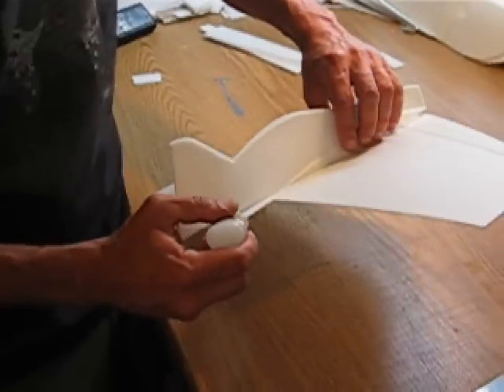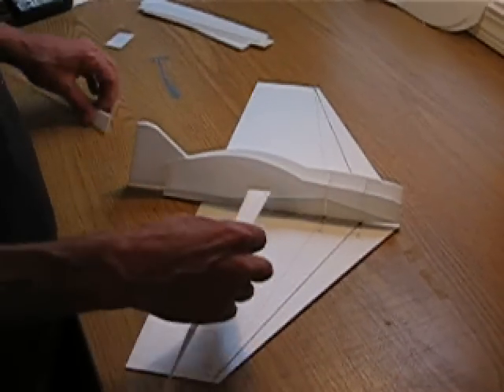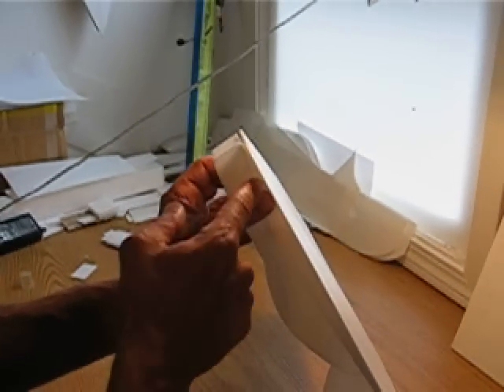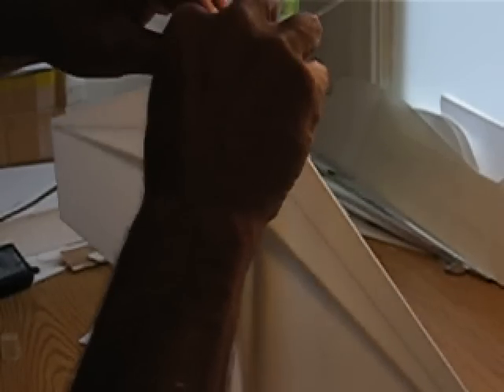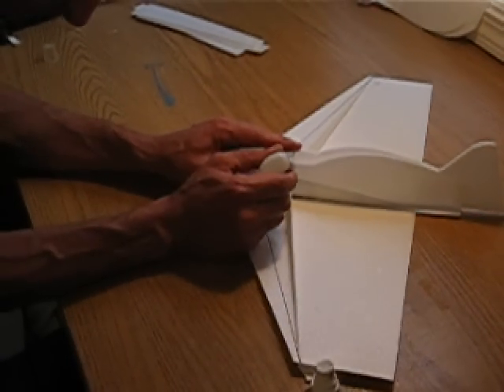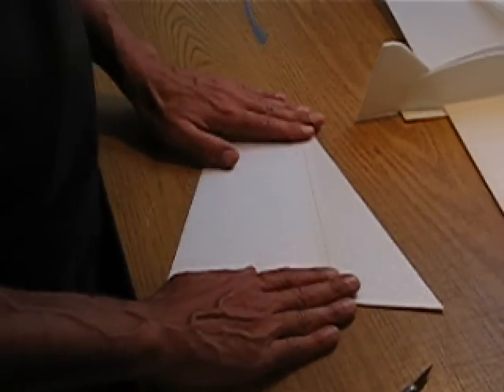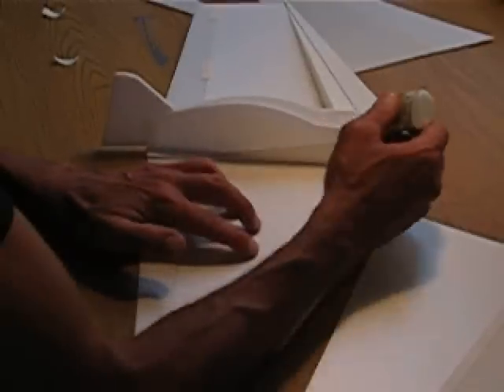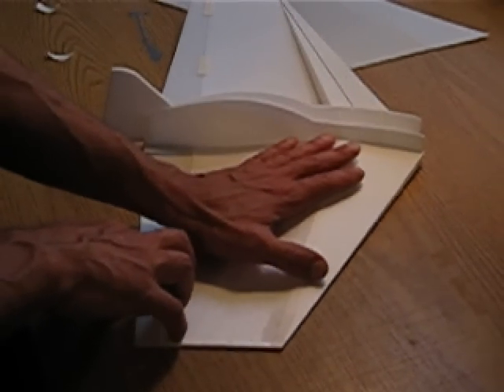Simplicious instructions part 2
More details and photos at RCgroups.com